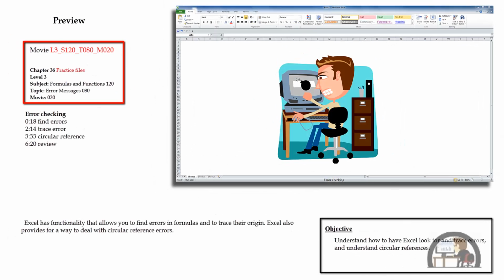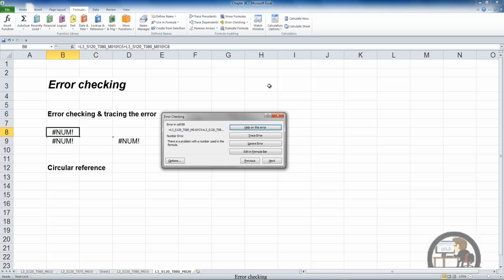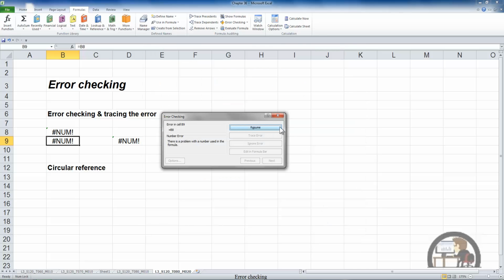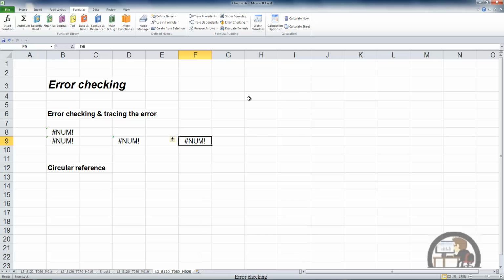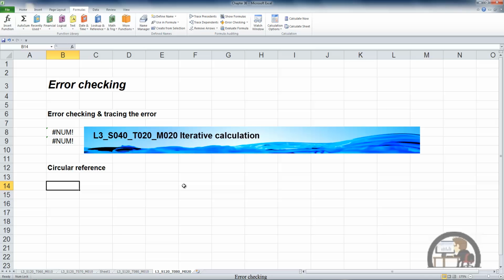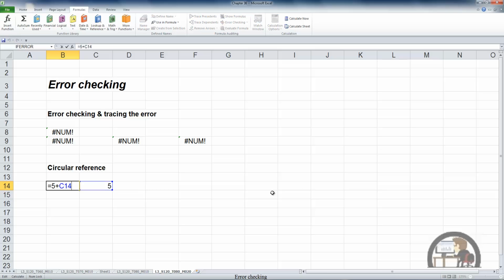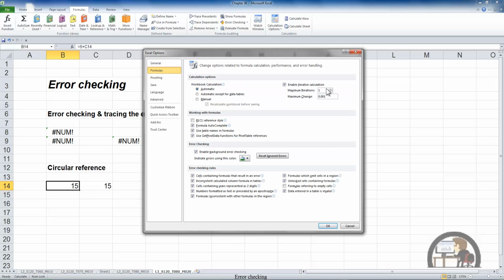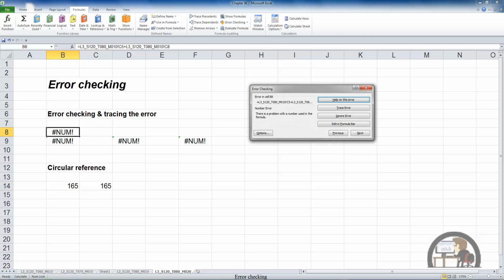L3_S120_T080_M020 - Formulas and Functions - Error Messages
Excel has functionality that allows you to find errors in formulas and to trace their origin. Excel also provides for a way to deal with circular reference errors.